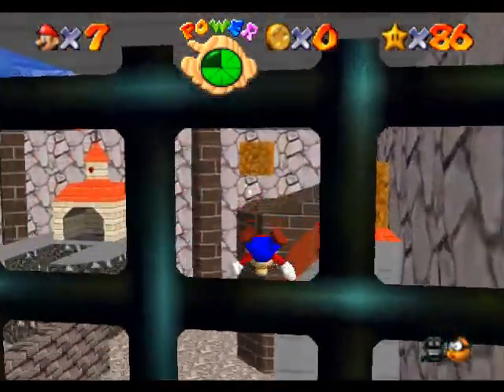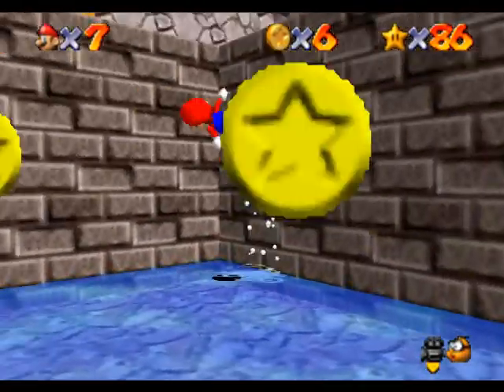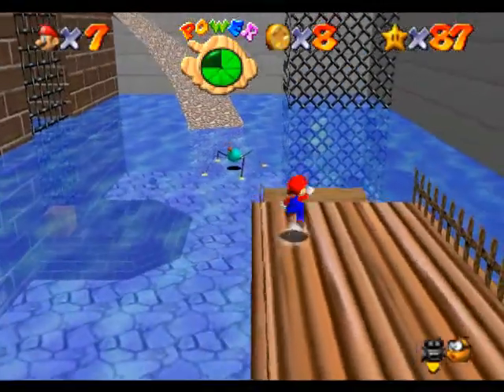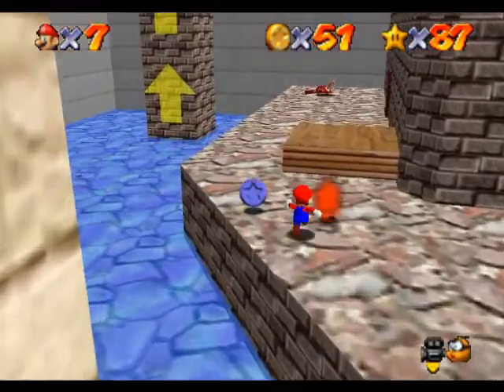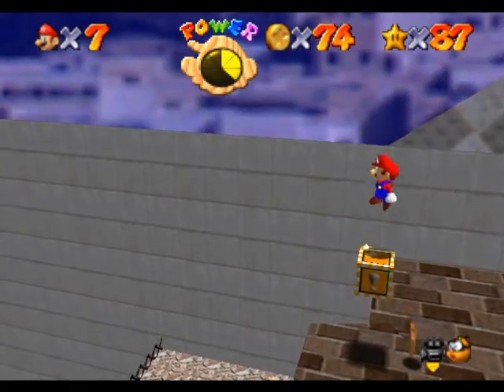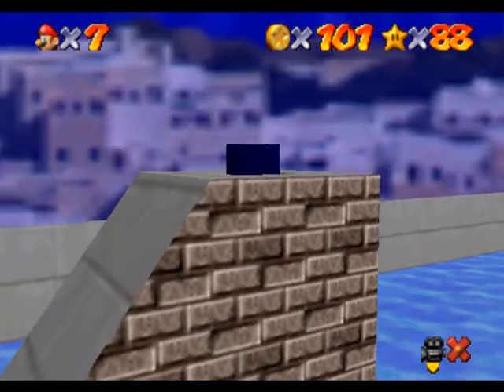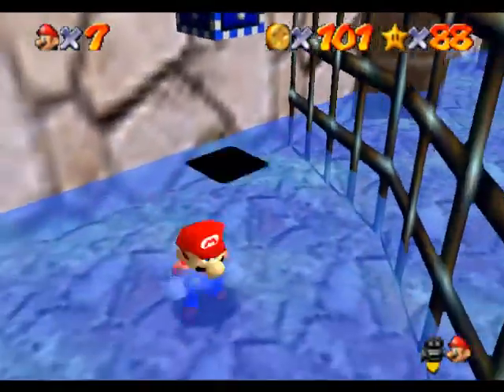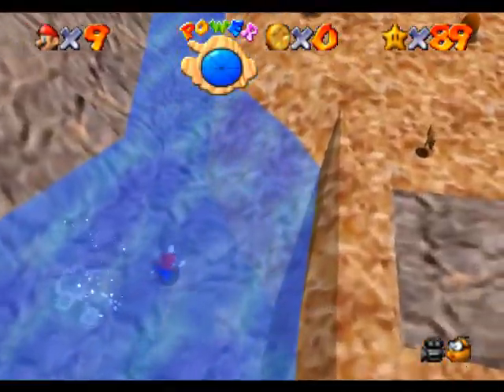Lets Play Super Mario 64 Part 20: Wet or dry I can't decide lets go fail somewhere else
Today we finish wet dry world and get utterly destroyed by tall tall mountain it is funny sad and everything in between (no sexual pun intended)